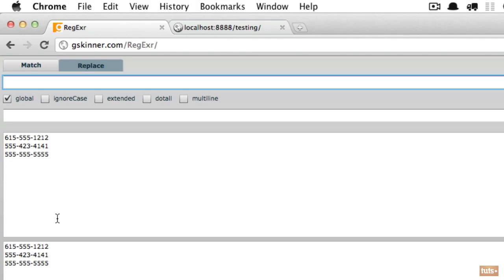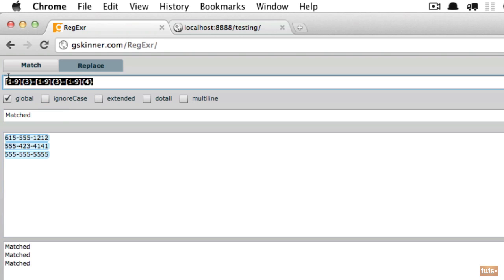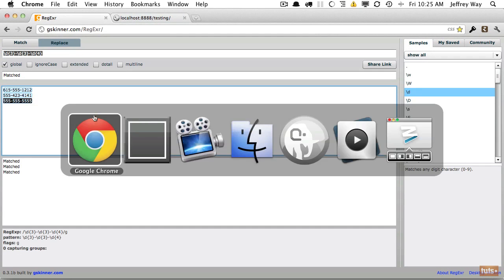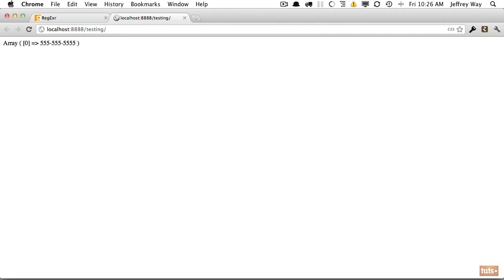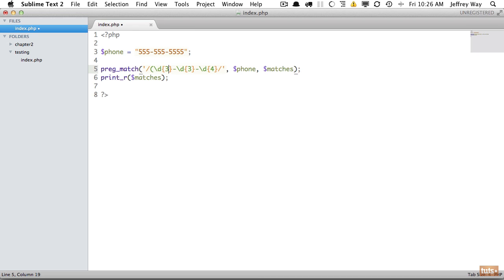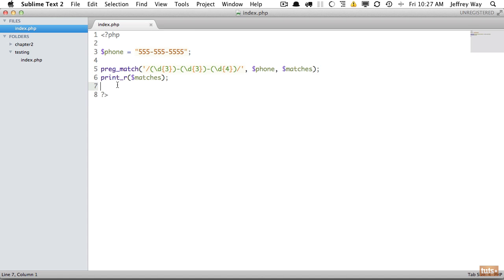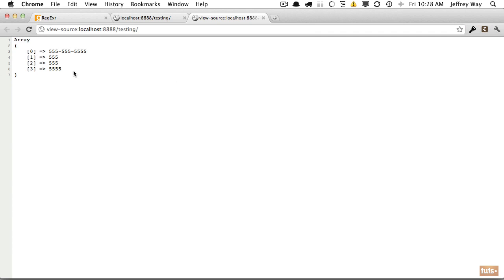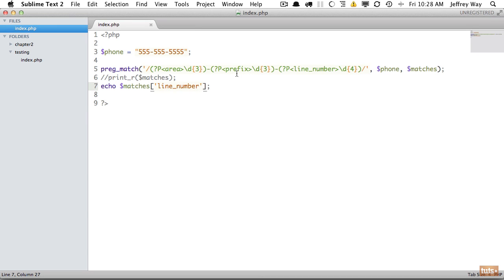2 Matching a US Phone Number and Named Captures